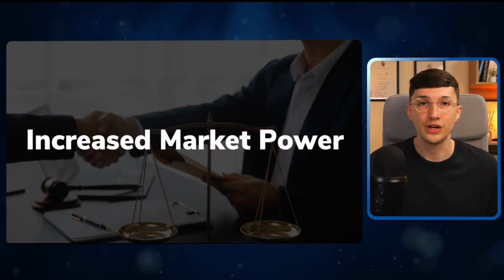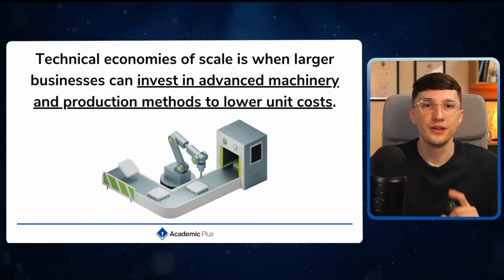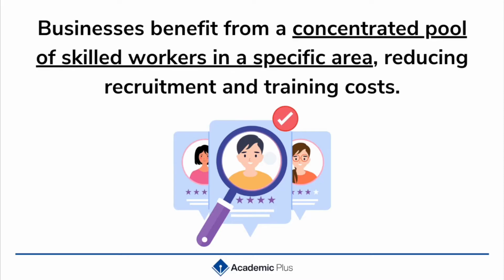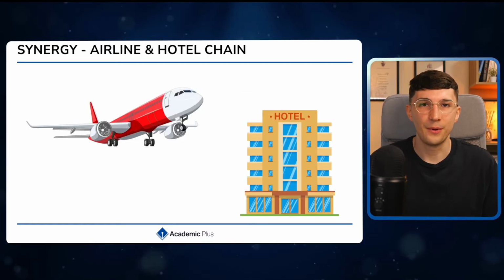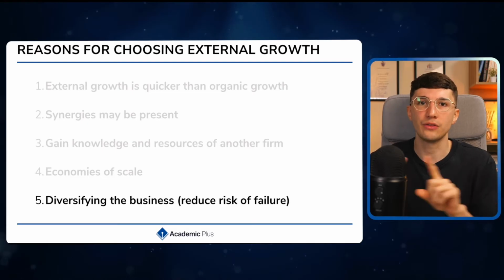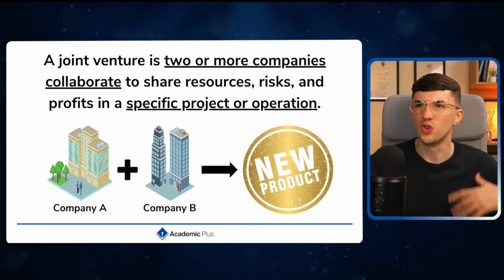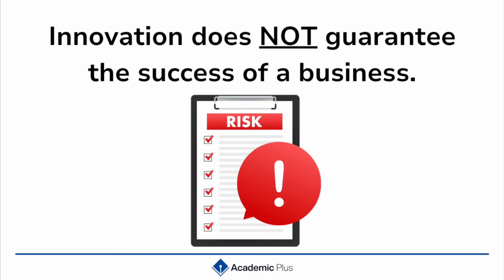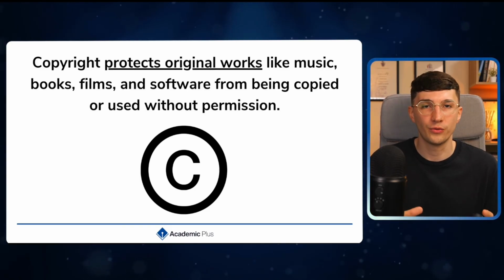Unit 9 (3.9) – Strategic Methods (Part 1) | AQA A-Level Business (Revision)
This AQA A-Level Business revision video introduces Unit 9: Strategic Methods. Enjoy :)

⌚️Timestamps:
0:00 Introduction
0:33 Reasons for Business Growth
3:07 Economies of Scale
22:42 Economies of Scope, Synergy & Overtrading
26:25 Retrenchment
30:34 Mergers & Takeovers
36:03 Types of Integration
39:17 Joint Ventures
40:27 Franchising
42:58 Innovation
49:09 Ways of Becoming Innovative
53:50 Intellectual Property